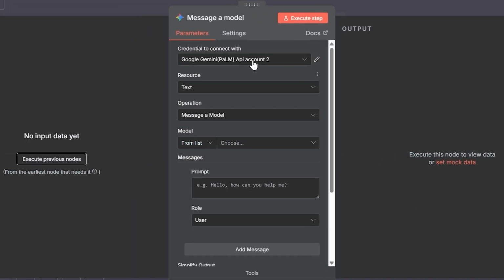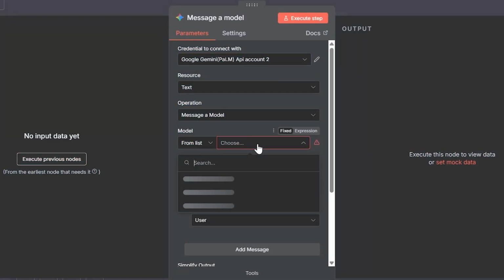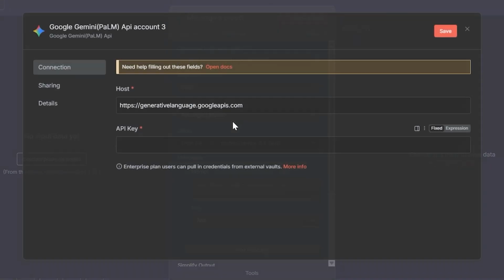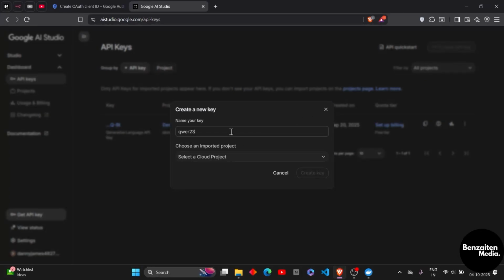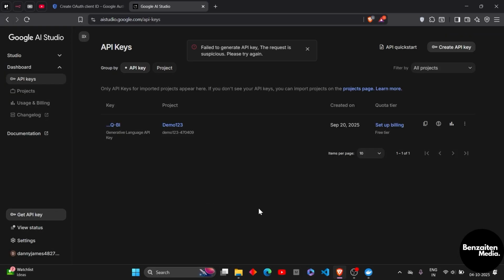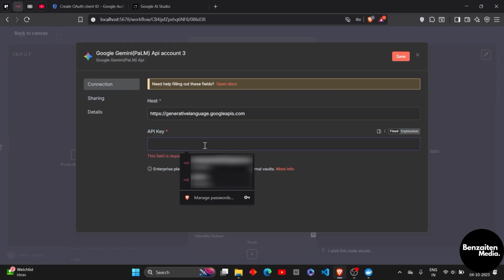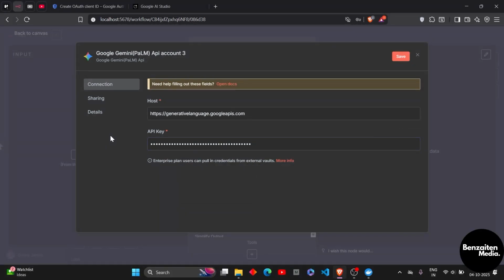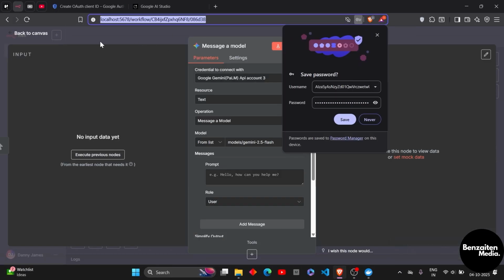How to Connect Google Gemini to n8n | Step-by-Step Integration Guide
💾📧 Want to use Google’s Gemini AI directly inside n8n to automate your workflows and build AI-powered tools? 🤖 In this video How to Connect Google Gemini to n8n, I’ll guide you step-by-step through the setup process — from generating your Gemini API key to integrating it into n8n for smart automation 🚀.

🔍 What You’ll Learn in This Tutorial:
✅ How to get your Google Gemini API key from Google AI Studio 🔑
✅ Setting up Gemini API credentials in n8n 🧩
✅ How to send prompts to Gemini using the HTTP Request node 💬
✅ Parsing and utilizing AI-generated responses in n8n ⚙️
✅ Example automation workflows using Gemini in n8n 🧠

Integrating Google Gemini with n8n allows you to harness the power of AI within your automation flows — whether it’s generating content, summarizing data, or building custom chatbots. Perfect for developers, marketers, and automation enthusiasts who want to enhance workflows with AI intelligence.

🌟 Key Features Covered:

Generating Gemini API key from Google AI Studio 🔐

Configuring HTTP Request node in n8n for Gemini API 📡

Sending text or structured data to Gemini for processing 🧾

Handling and mapping AI responses across workflow nodes 🔄

Building intelligent automations using Gemini in n8n ⚡

🔗 Additional Resources:
Explore our playlist for connecting OpenAI, Gemini, and other APIs with n8n to supercharge productivity.